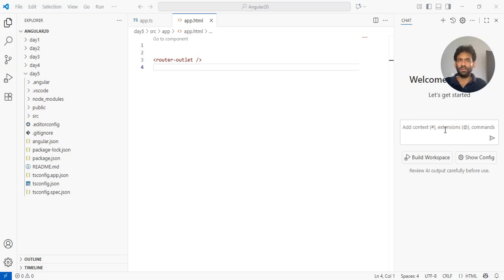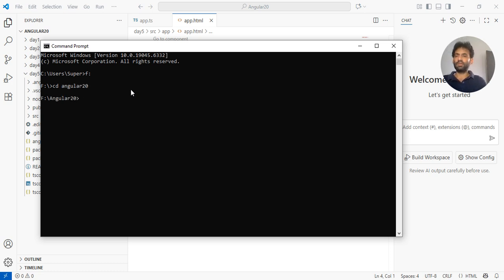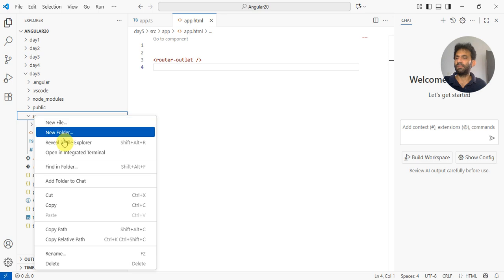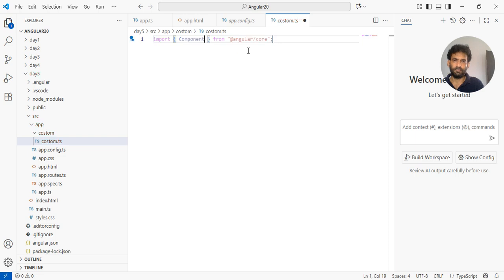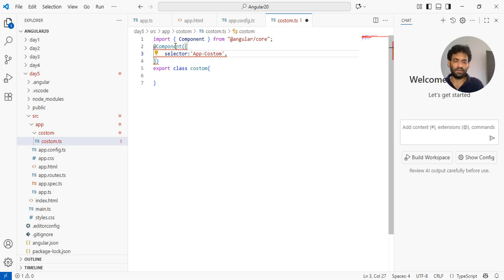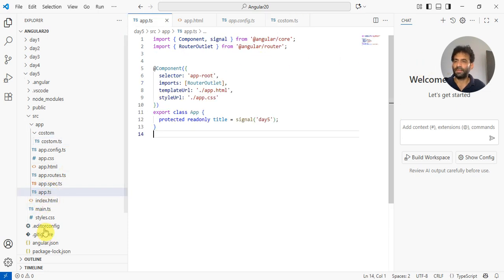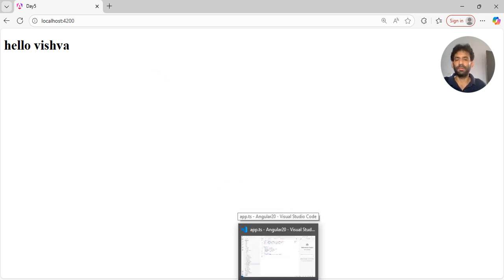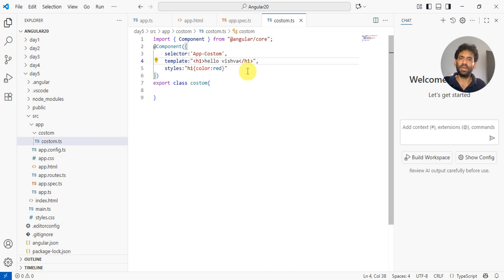angular 20 tutorial day 5 custom components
In this lesson, we’ll take components to the next level by building custom components in Angular 20.

What you’ll learn today:

How to generate custom components

Best practices for reusable components

📌 Previous lessons in this series:

Day 1 – Introduction to Angular 20

Day 2 – Angular Project Setup

Day 3 – Hello World App + CSS Styling

Day 4 – Components Explained